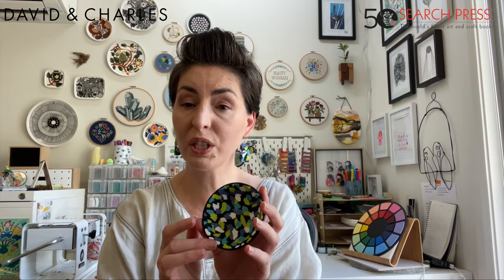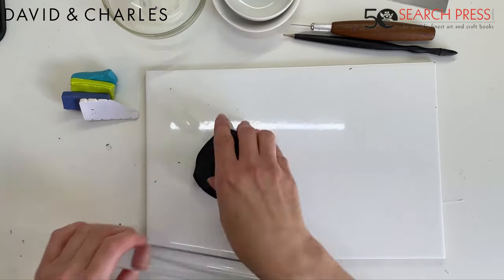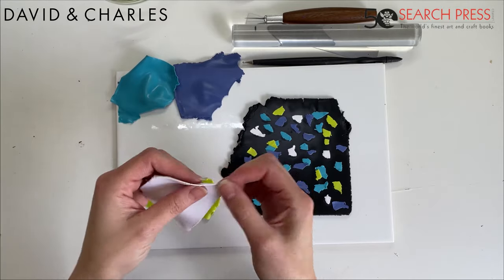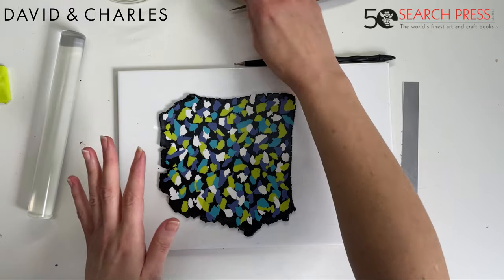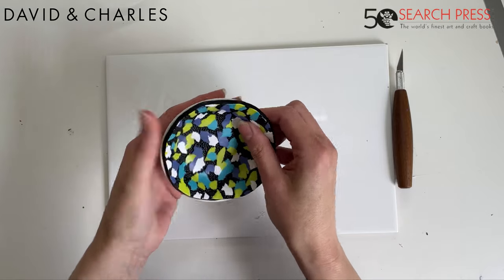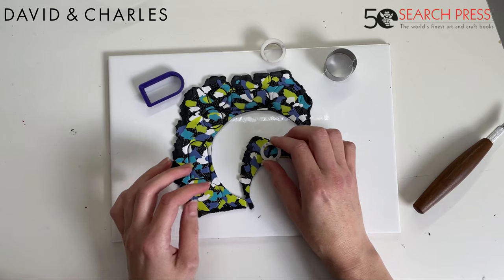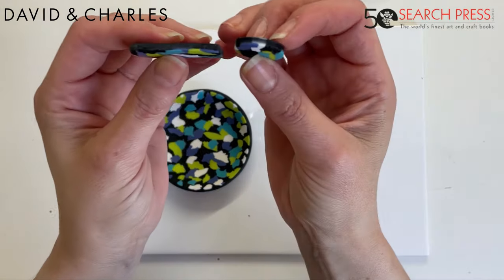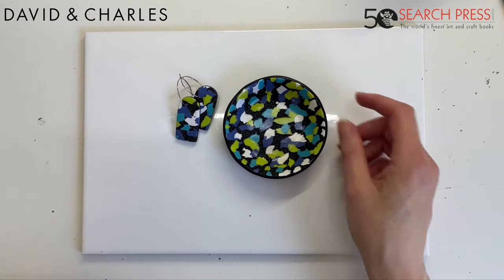Torn Polymer Clay Trinket Dish & Earrings Tutorial with Heidi Helyard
Author of 'Creative Polymer Clay', Heidi Helyard, demonstrates how to make a fabulous matching trinket dish and earrings set using the slab technique.

Polymer clay is readily accessible and easy to use, you can make everything (and anything) with it, from sculptures and figurines, to artworks, decorations, homewares, and wearable jewellery. It’s lightweight, flexible and strong. No special tools or equipment are required to cure it, it is relatively cheap, and you only need to start with the primary colours plus black and white, to mix any shade you like.